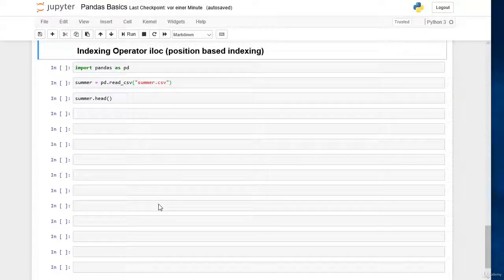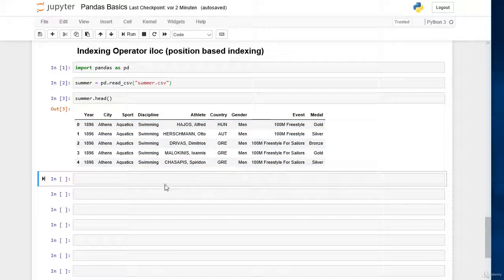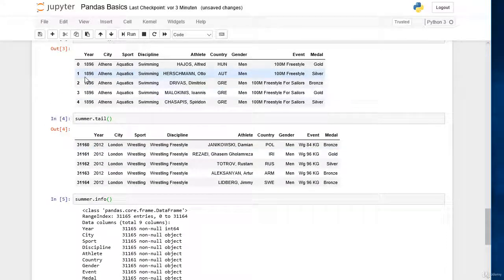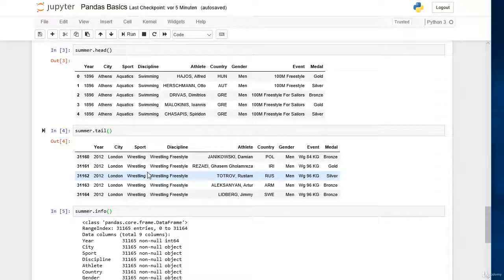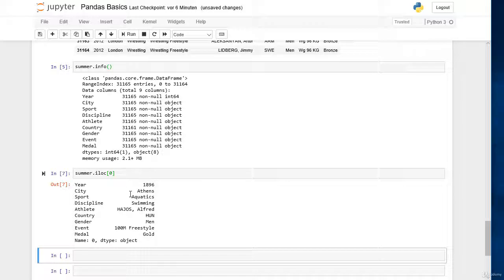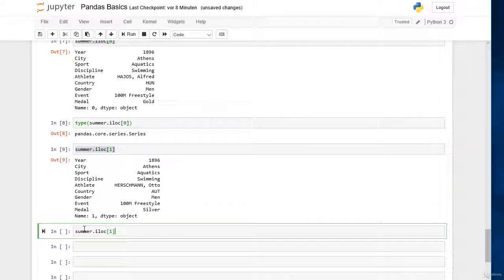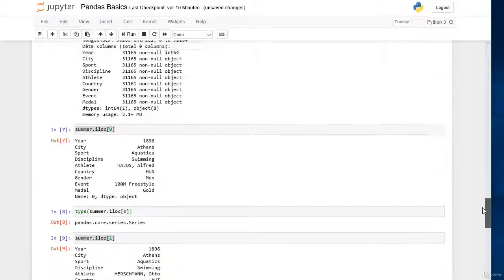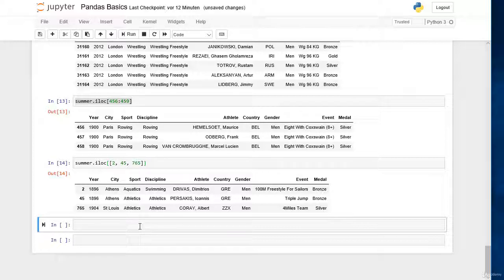13. Selecting Rows with iloc (position-based indexing)